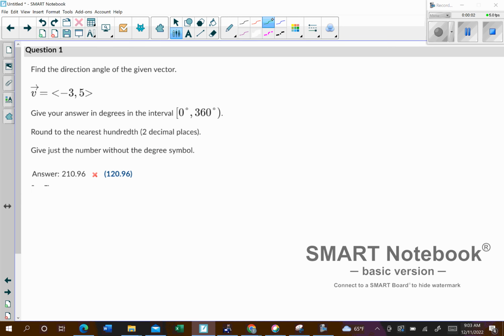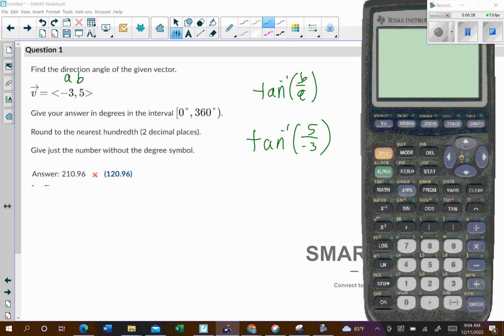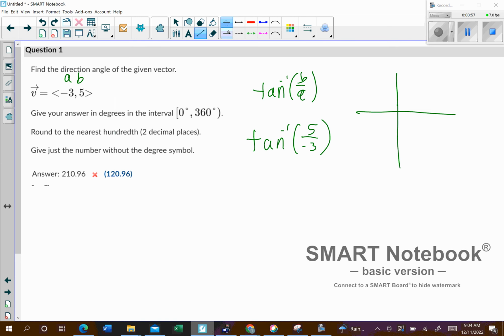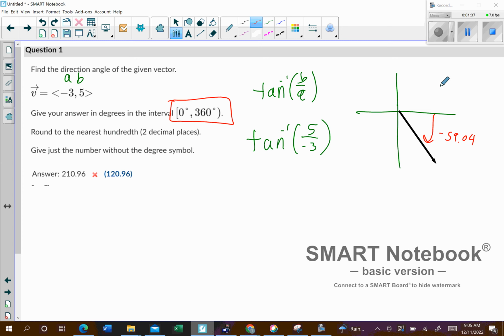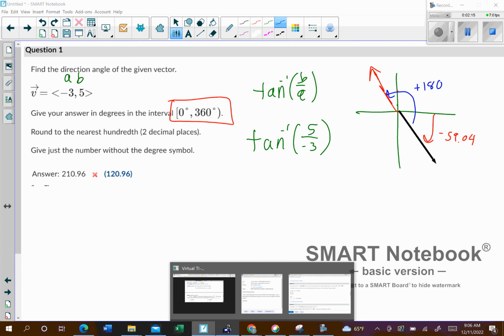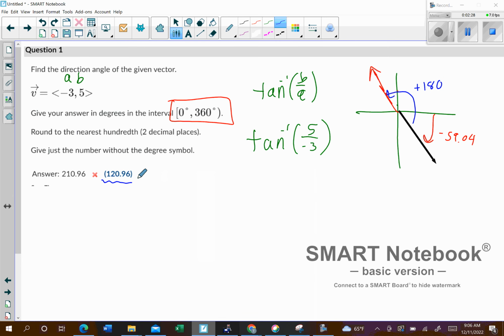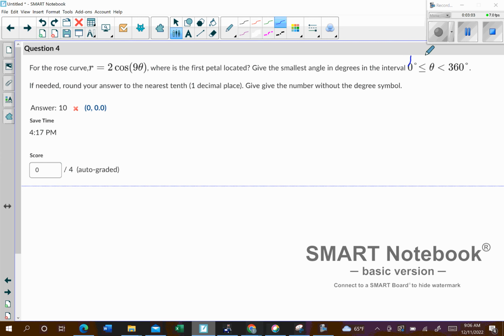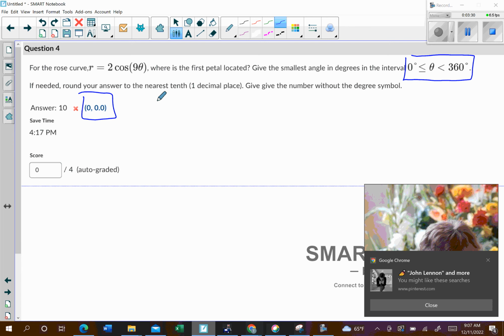2412 vectors 1 polar graphs 4